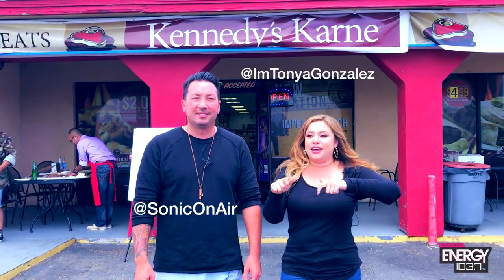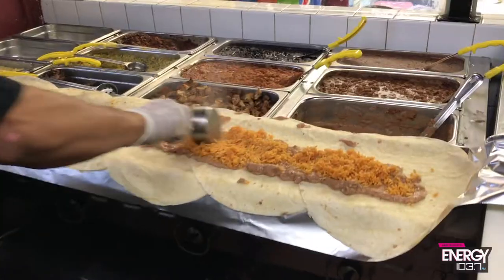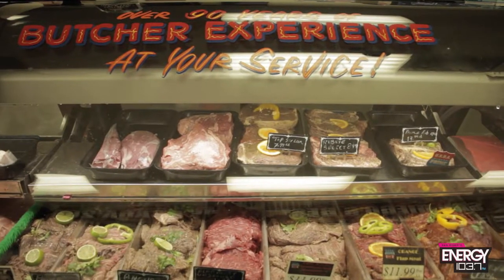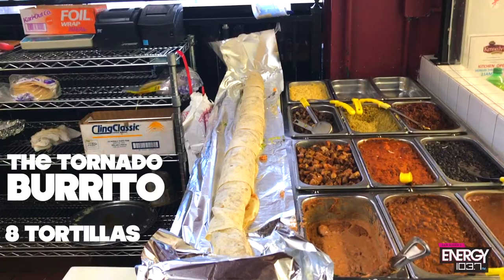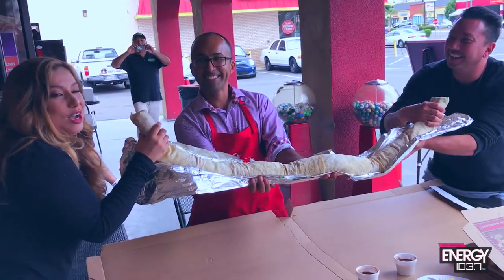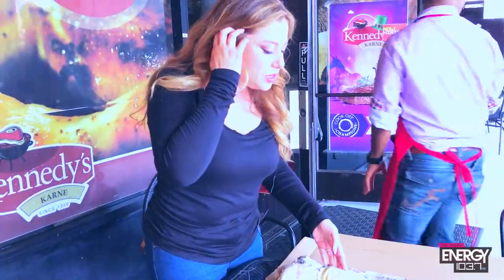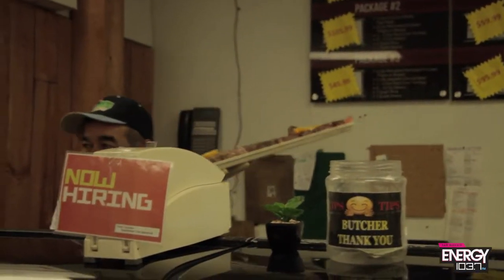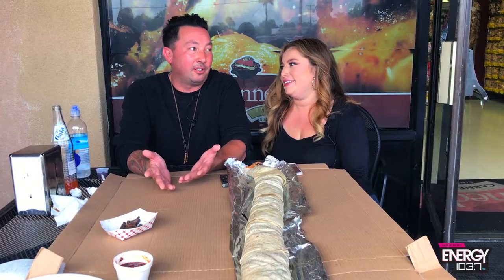Kennedy's Karne - Taco Shoppin with Tonya & Sonic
On the hunt for the best Tacos in SAN DIEGO!  Tonya & Sonic from Energy 103.7 find the best spots.